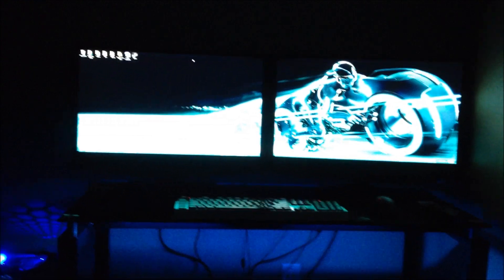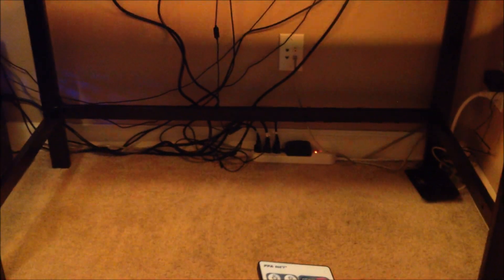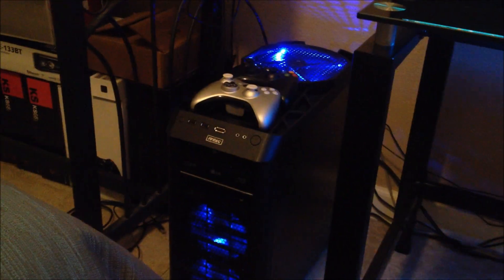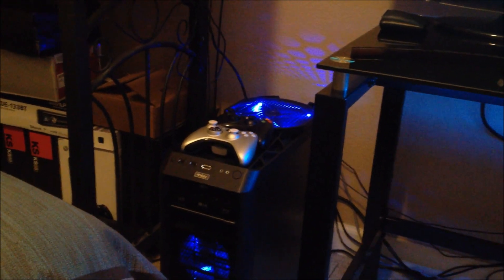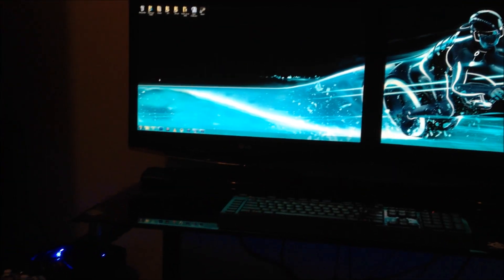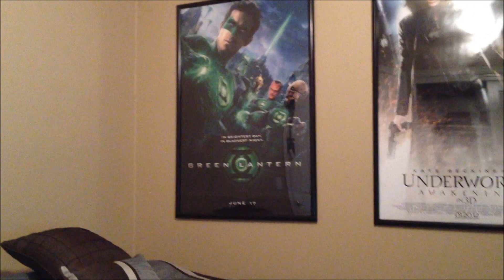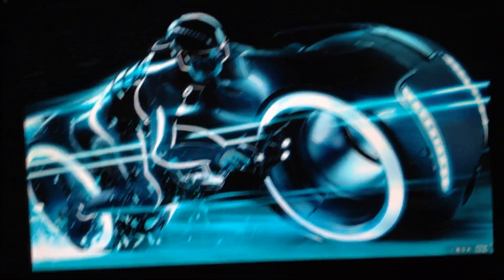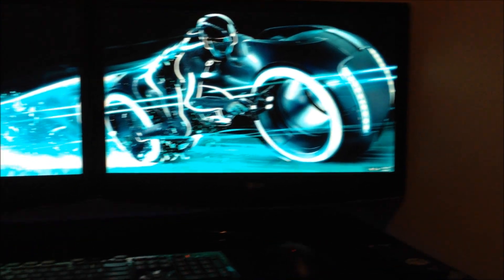New Computer Setup *2012*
My same old setup just with a few more updates.
Computer Description below

Kingston HyperX 6GB (3 x 2GB) 240-Pin DDR3 SDRAM DDR3 1600 (PC3 12800) Desktop Memory Model KHX1600C9D3K3/6GX

Kingston SSDNow V+ Series SNVP325-S2B/64GB 2.5" 64GB SATA II MLC Internal Solid State Drive (SSD)

Western Digital Caviar Black WD1001FALS 1TB 7200 RPM SATA 3.0Gb/s 3.5" Internal Hard Drive -Bare Drive

SAPPHIRE 100312SR Radeon HD 6950 2GB 256-bit GDDR5 PCI Express 2.1 x16 HDCP Ready CrossFireX Support Video Card with Eyefinity

COOLER MASTER Silent Pro M700 RS-700-AMBA-D3 700W ATX12V V2.3 SLI Certified CrossFire Ready 80 PLUS BRONZE Certified Modular ...

Intel Core i7-960 Bloomfield 3.2GHz LGA 1366 130W Quad-Core Desktop Processor BX80601960

Logitech G500 10 Buttons Dual-mode Scroll Wheel USB Wired Laser Gaming Mouse

LG DVD±RW SuperMulti Drive Black SATA Model GH22NS50 Bulk - OEM

Microsoft Windows 7 Home Premium 64-bit 1-Pack for System Builders - OEM

ASUS P6T6 WS Revolution with NF200 3xPCIe true x16 LGA 1366 Intel X58 ATX Intel Motherboard

Microsoft SIDEWINDER X4 Keyboard

2x LG M2762D-PM Glossy Black 27" 5ms HDMI Widescreen LCD Monitor with TV Tuner

LG Black Blu-ray Disc Combo SATA Model UH10LS20 LightScribe Support - OEM

Antec Nine Hundred Two Black Steel ATX Mid Tower Computer Case